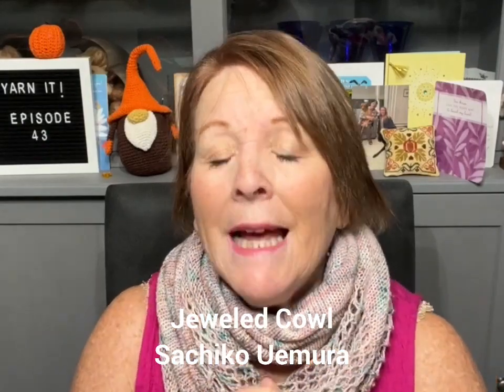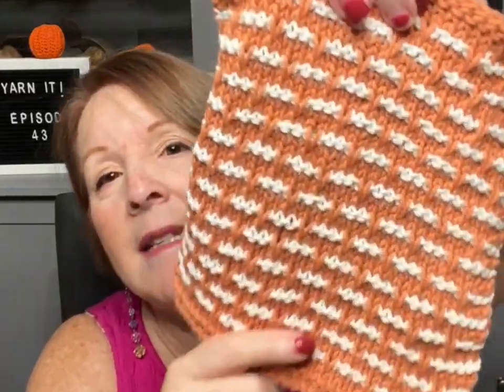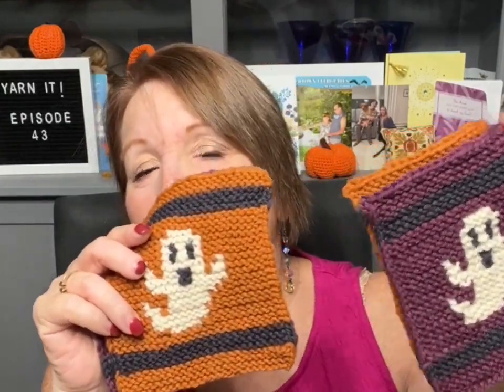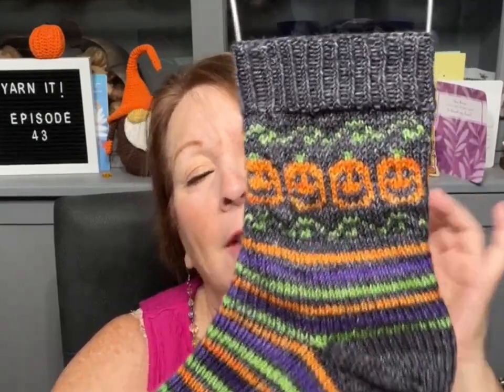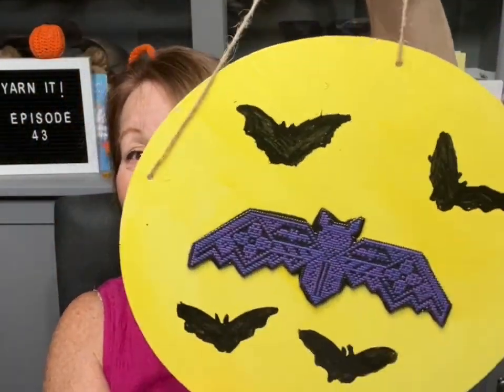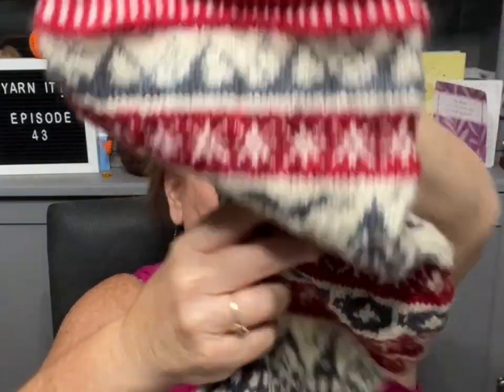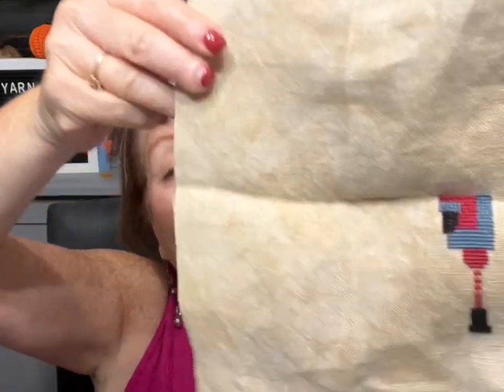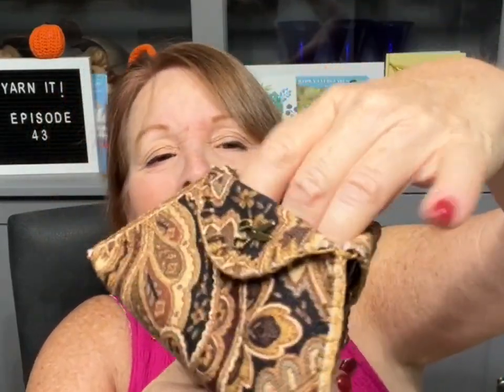Yarn It Episode 43 - Boo! Happy Halloween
This podcast is all about my stitching adventures that I'd like to share with you.

Project Bags

Books:
The Watchmaker's Daughter by C.J. Archer
Matthew Perry:  Friends, Lovers and The Big Terrible Thing

TV Shows/Movies